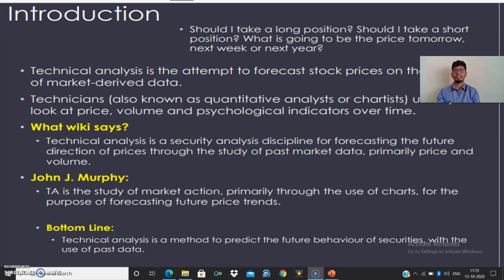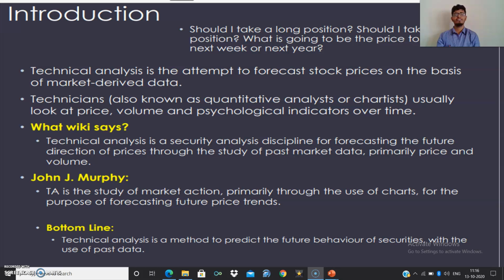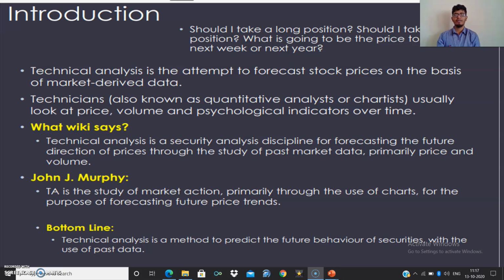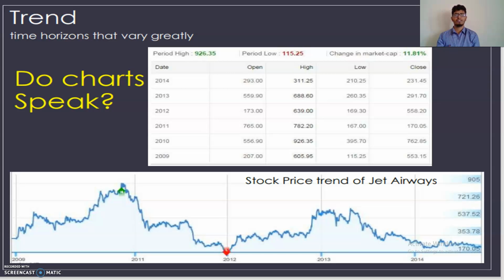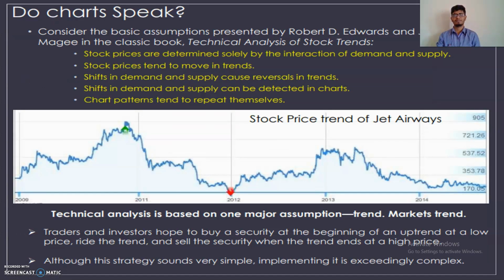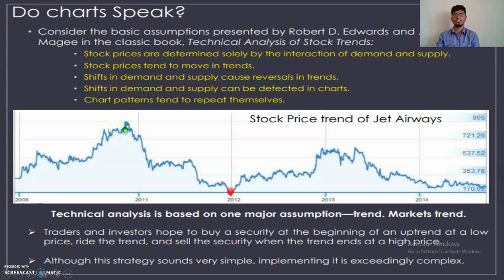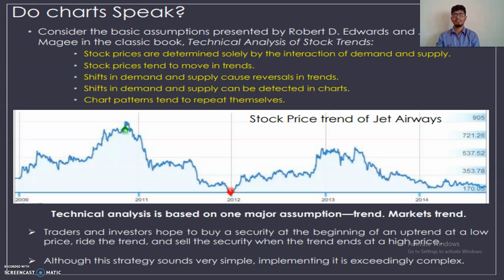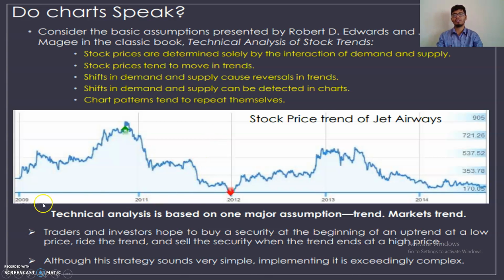Capital market operations, unit 1 class 18 3rd sem m.com mangalore university ( Finance only)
The videos explains about technical analysis  part 1